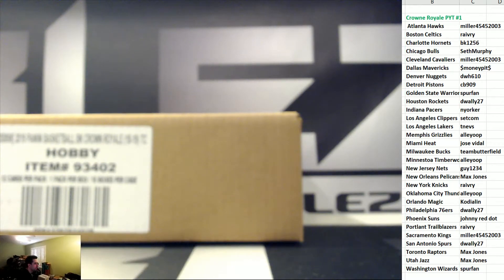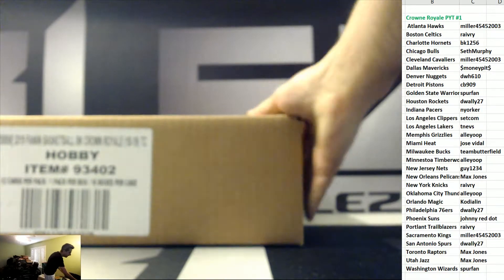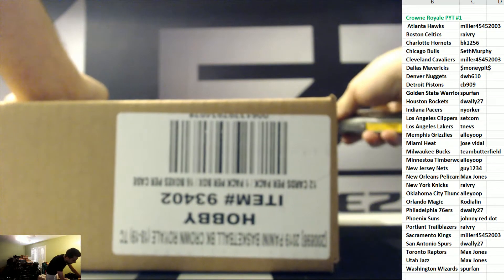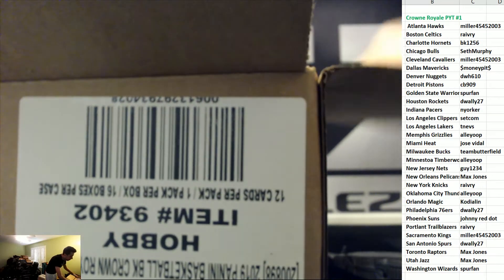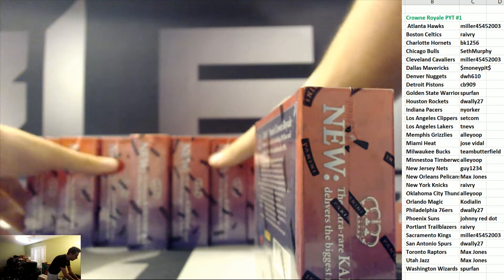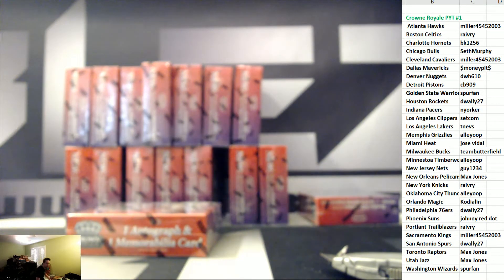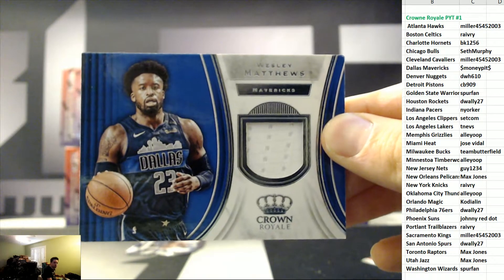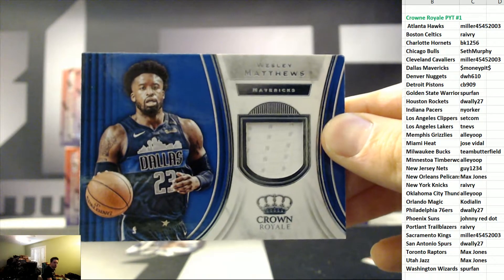2018-19 Panini Crowne Royale Basketball Case Break PYT #1